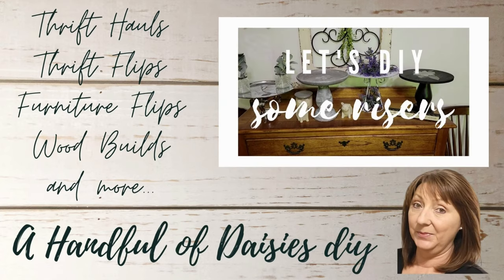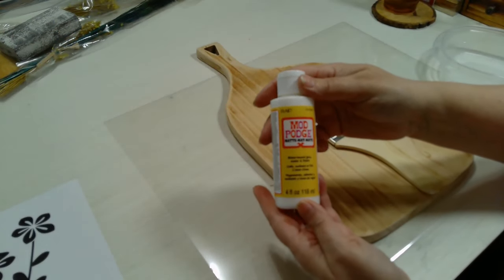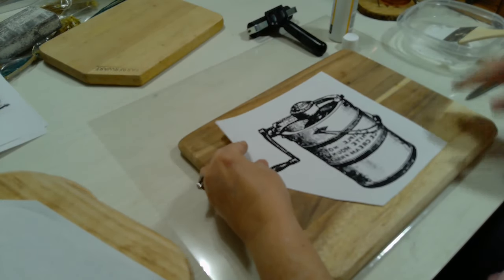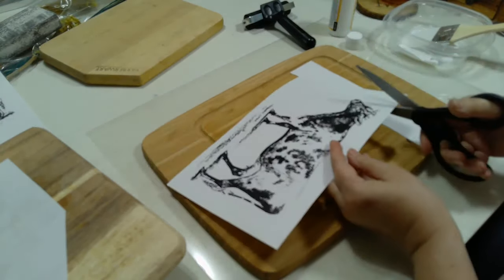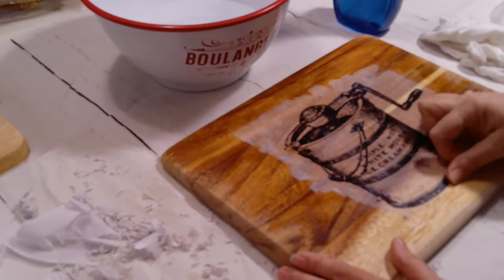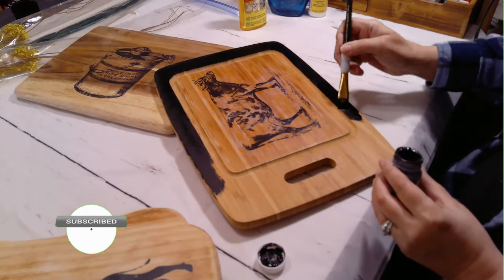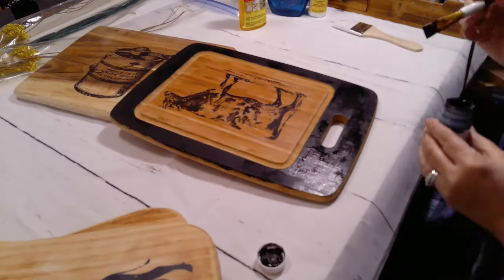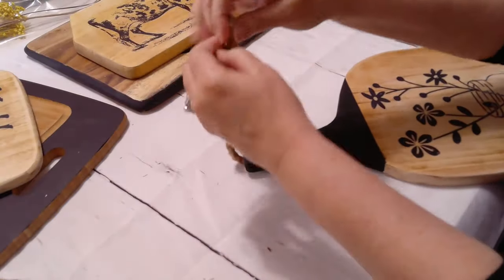Thrifted Cutting boards | Upcycling Home Decor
Hey everyone, I hope you all have had a great Easter Weekend! Today we are working on thrifted cutting boards. I hope you enjoy today's project!

Don't worry it's FREE!  I would love to know what you think.

Vendor Booth: Buy The Season - Salem, VA - Booth I30